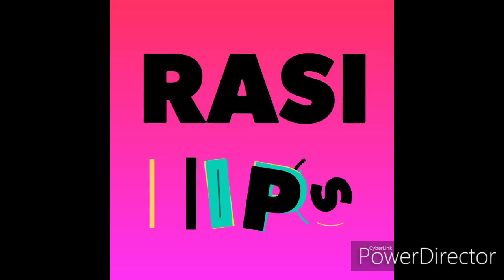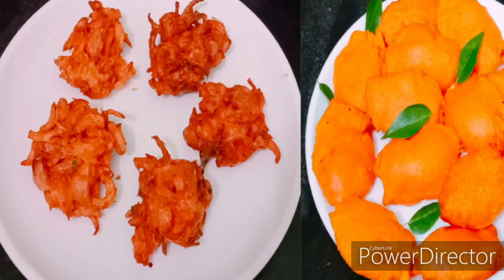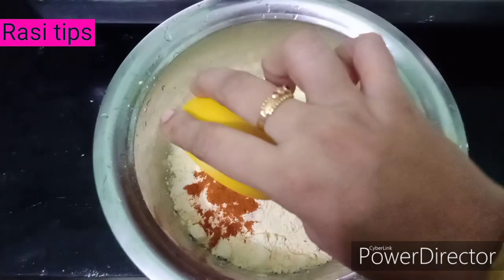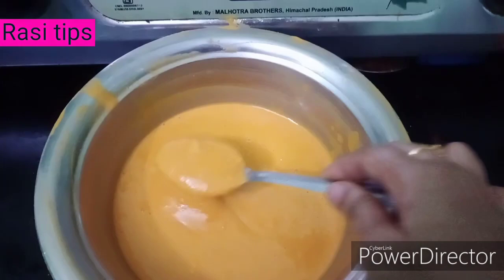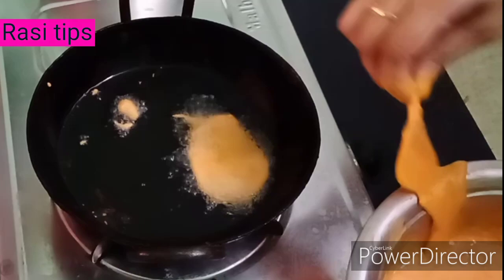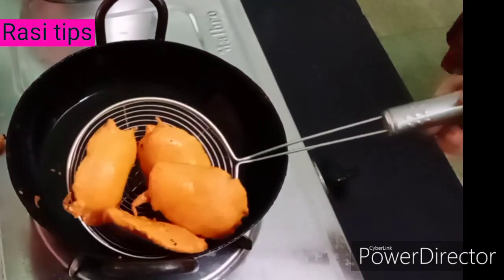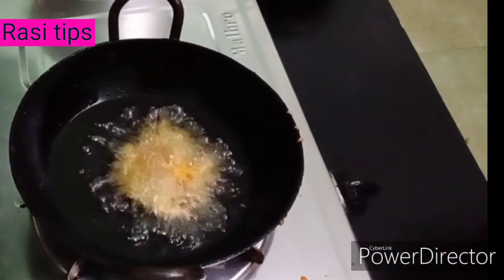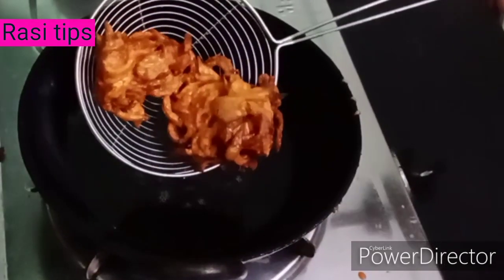5 நிமிசத்துல ஈசியா செய்திடலாம்/instantsnacks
5 நிமிசத்துல ஈசியா செய்திடலாம்/instantsnacks